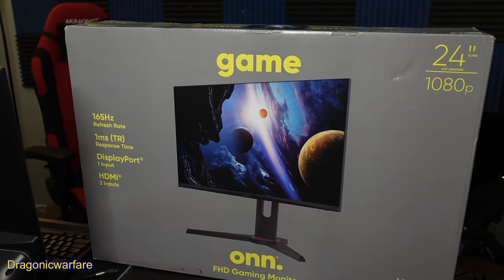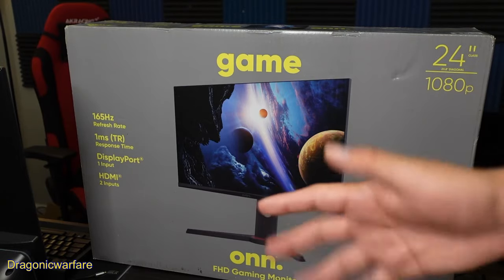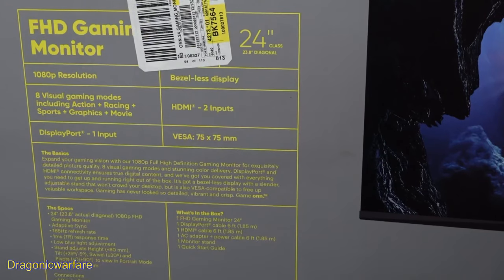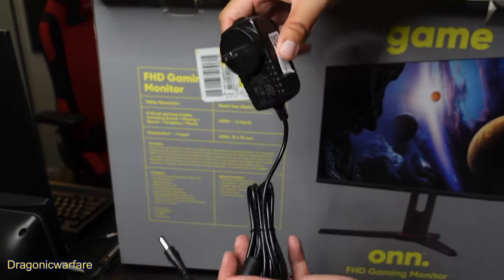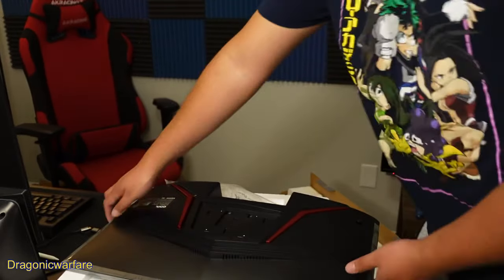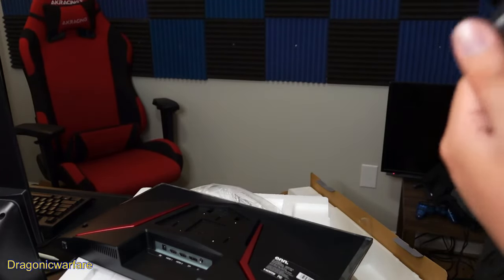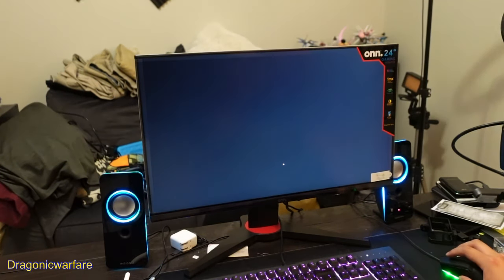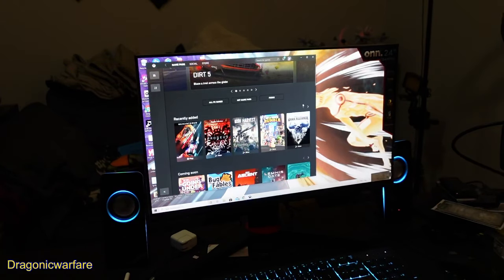ONN FHD Gaming Monitor // Only $160!! Walmart Unboxing And Set Up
Unboxing and Set Up of the ONN Walmart Gaming Monitor for only $160

Shop Amazing Smartphone Deals: